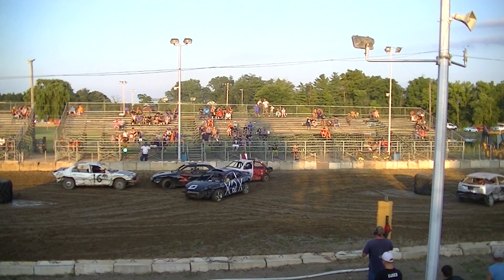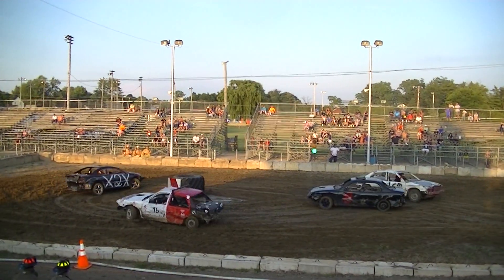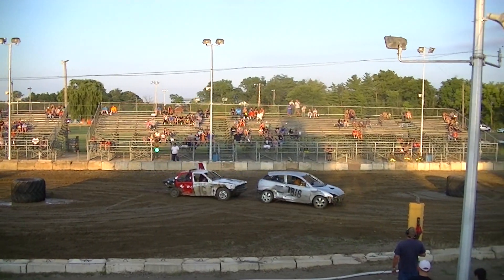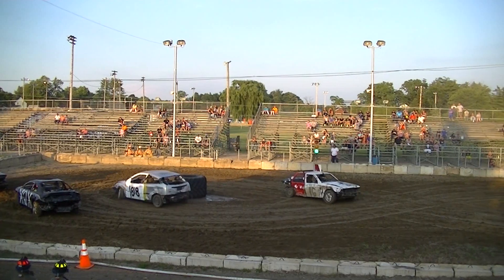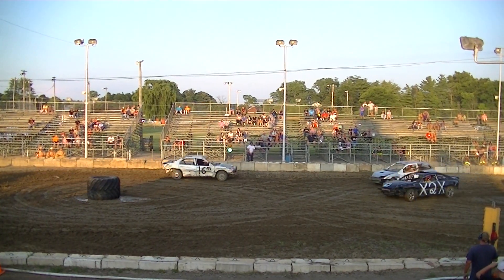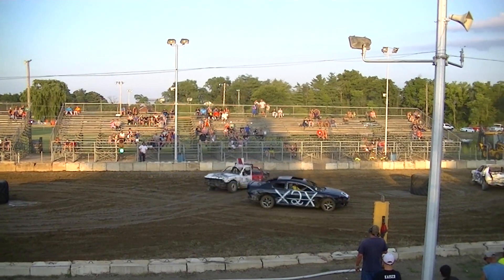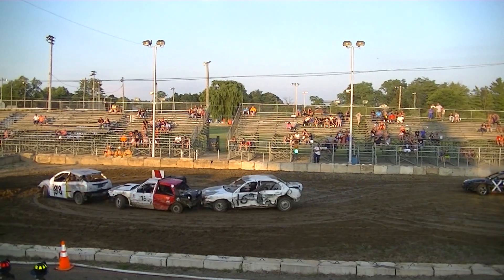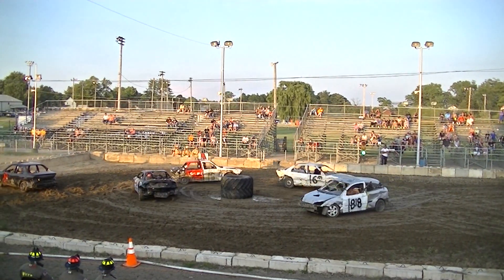Monroeville Derby - Mini Figure 8 Heat 2 (2018)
Video footage of the 2018 Monroeville Derby. Took place in Monroeville Indiana on August 3rd & 4th.